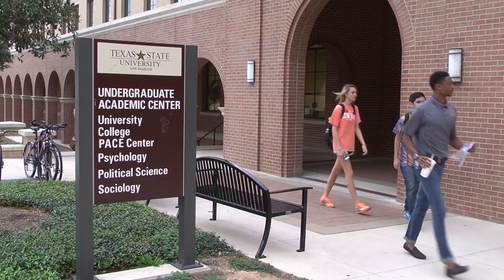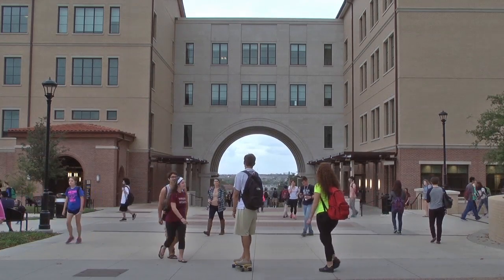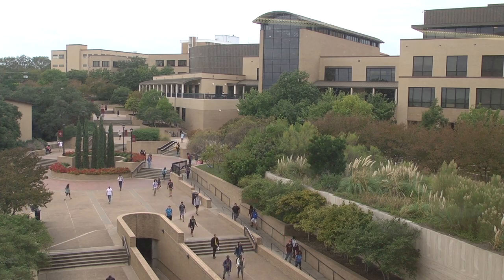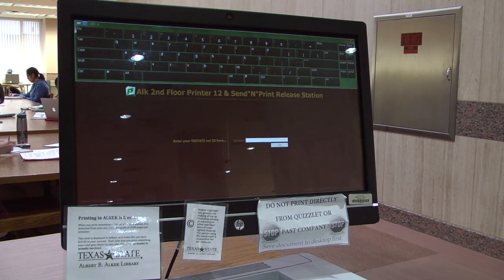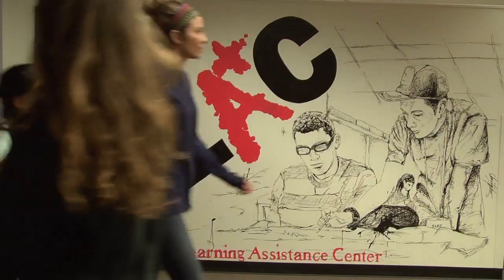Tuition and Fees on the Rise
Texas State students can expect to see the price of tuition going up in the near future. Evan Hancock has more on this Bobcat Update.

Photography: Janelle Cantu